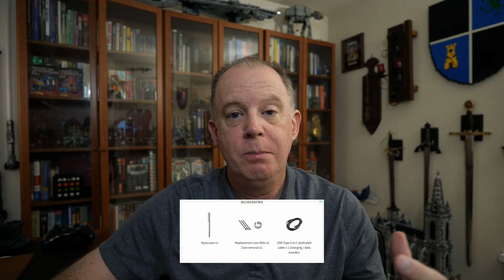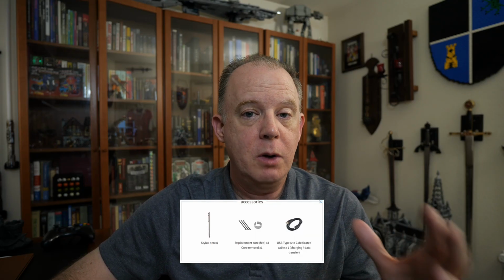Why I’m Not Reviewing the Fujitsu Quaderno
I lay out my reasoning why this device might not be the one for you.

0:00 Context/Fujitsu Quaderno Color
3:50 Quaderno Pros
8:37 Boox Max Pros
13:59 Closing Thoughts